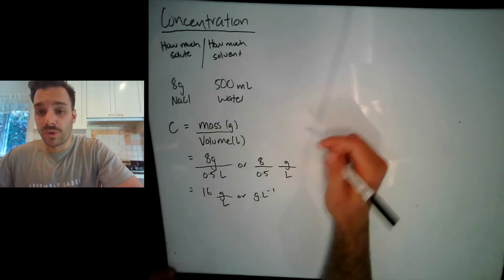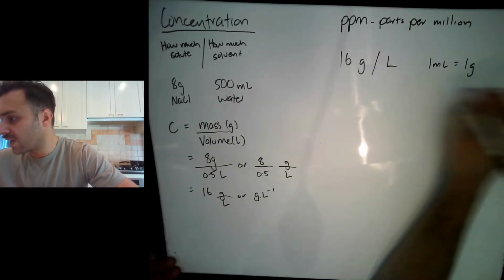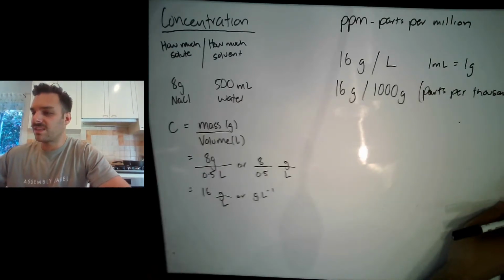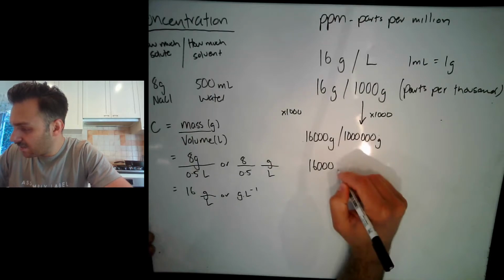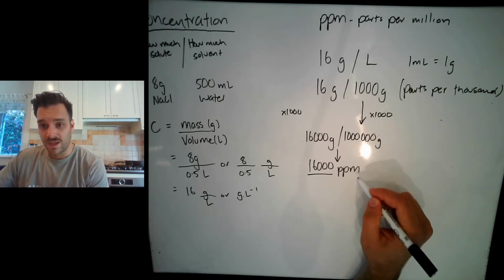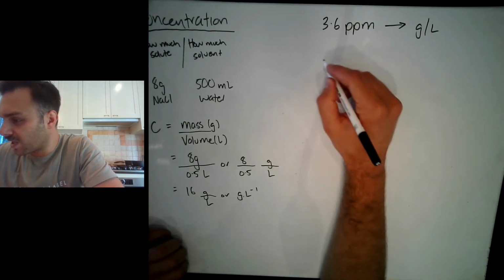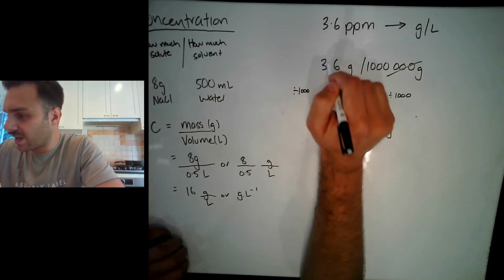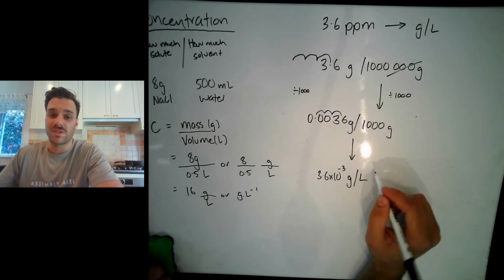Module 2 - 8.1 - Concentration ppm to grams per litre